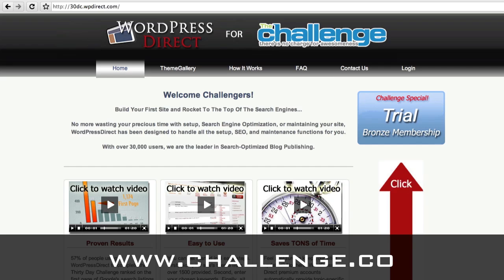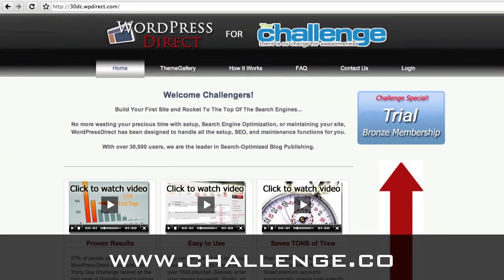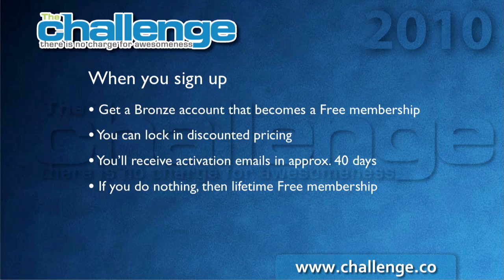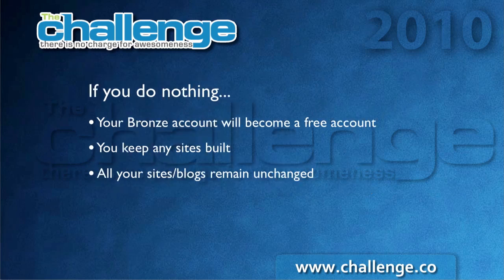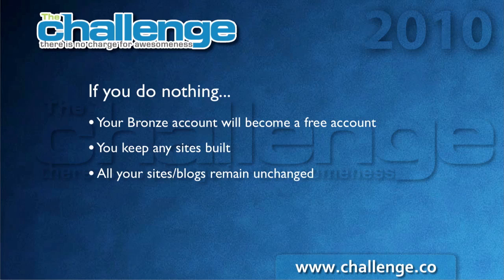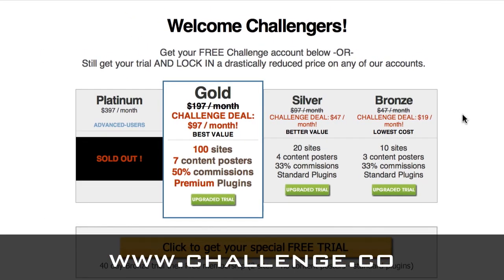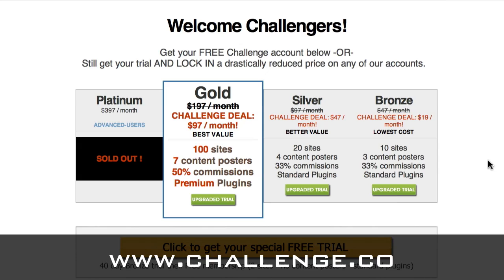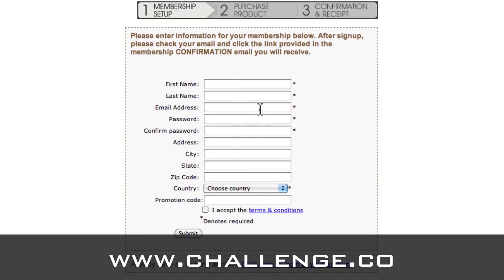The Challenge: Module 2/Day 1 - WPD Signup